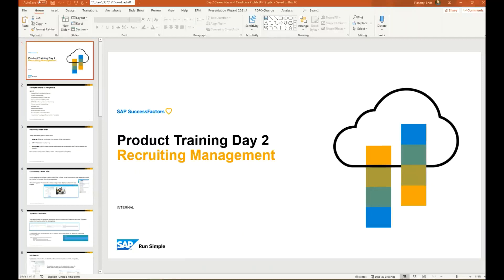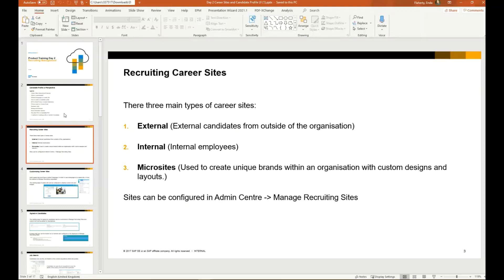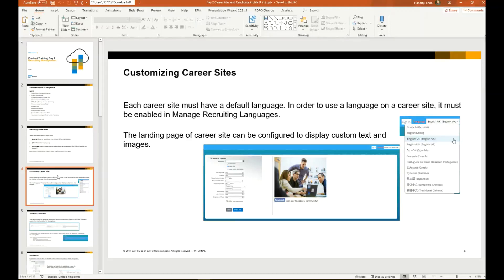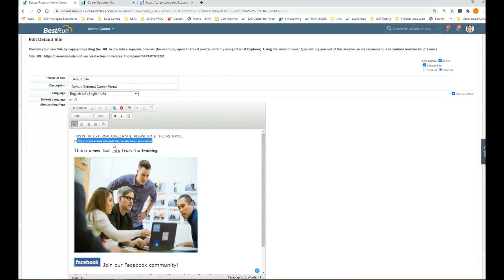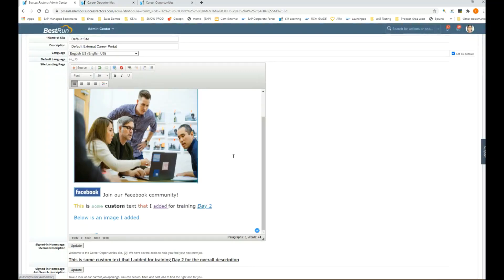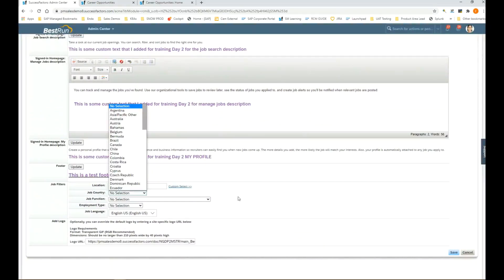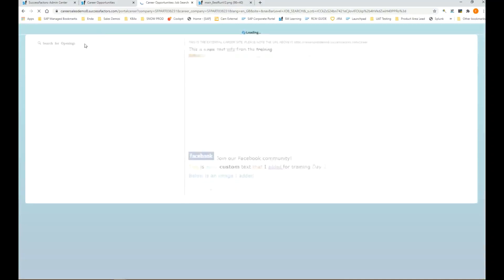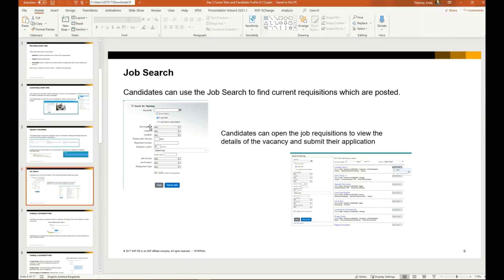SAP SuccessFactors RCM Day 2 Part 1 Career Site Customisation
SuccessFactors Recruitment Management is a cloud-based software solution provided by SAP that specializes in streamlining and optimizing the recruitment process for businesses of all sizes. This niche encompasses various aspects that set it apart. Careersite sapsuccessfactorsonlinetraining